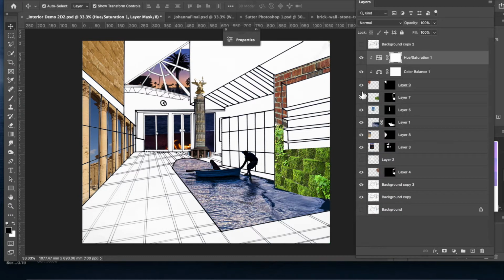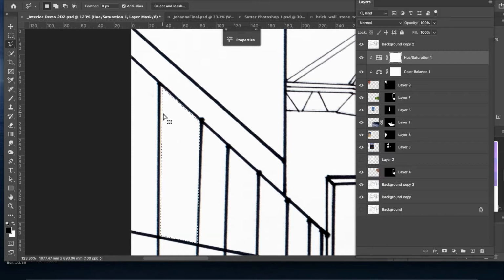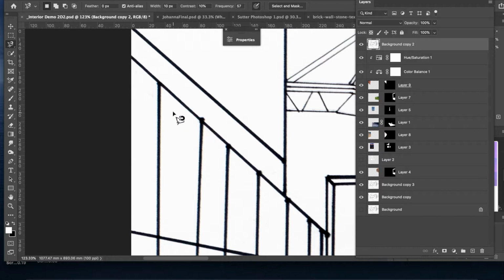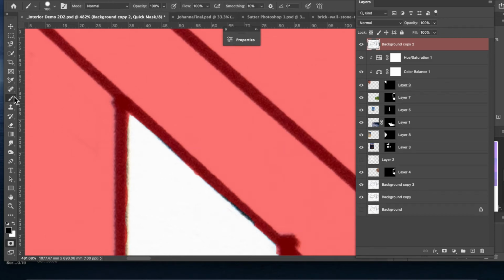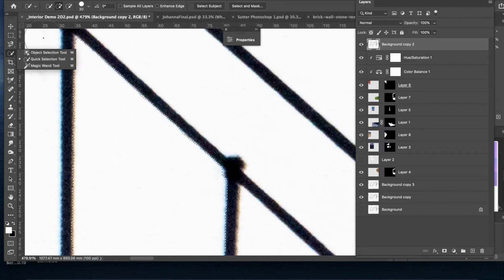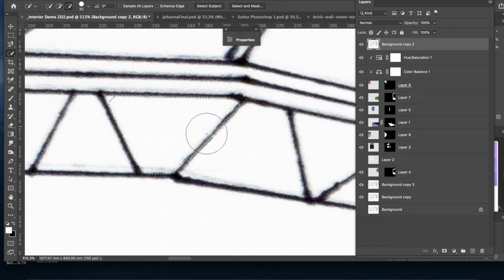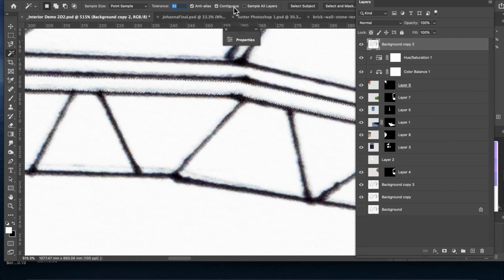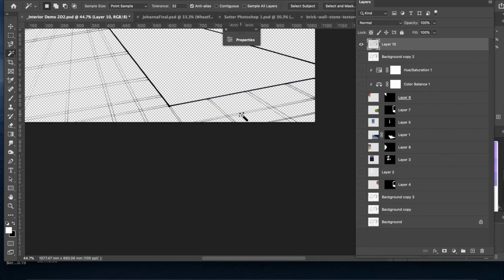Photoshop Selection Tools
How to use the basic selection tools and edit the selection several different ways.